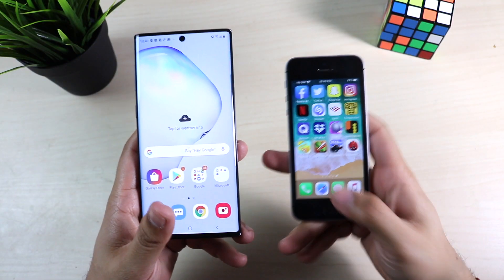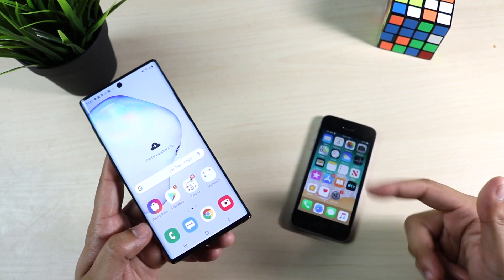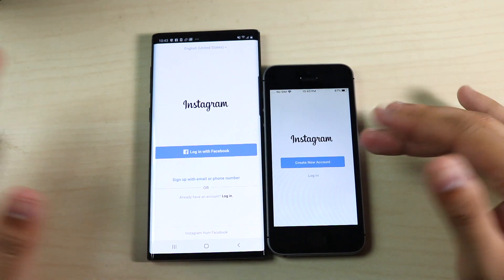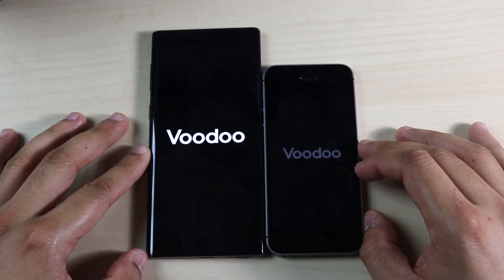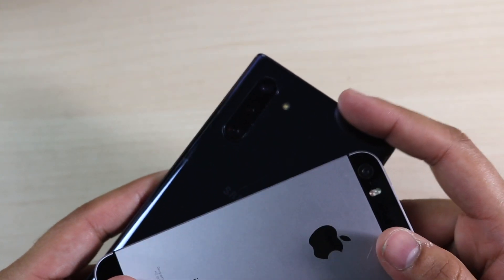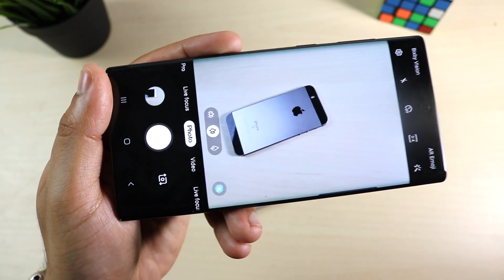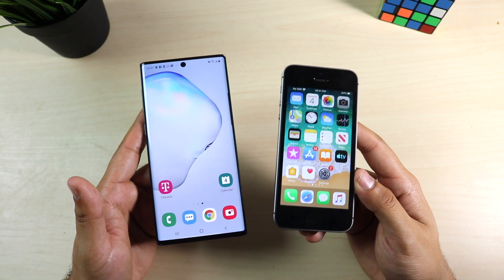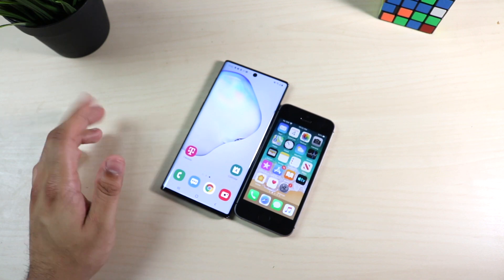Samsung Galaxy Note 10 Vs iPhone SE! (Comparison) (Review)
The Samsung Galaxy Note 10 and Samsung Galaxy Note 10+ just came out, so let’s go ahead and see how it holds up against the iPhone SE!